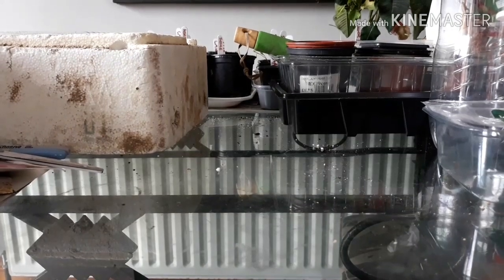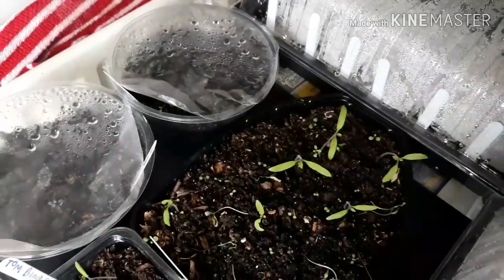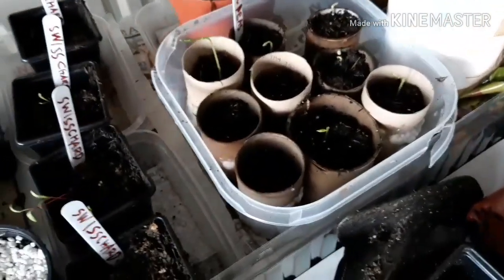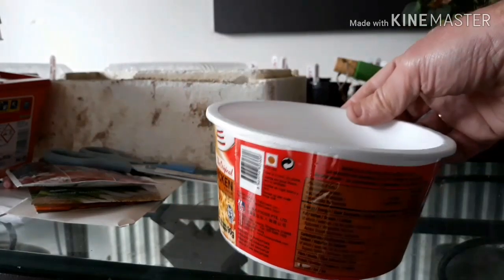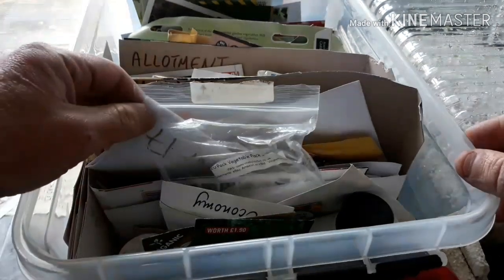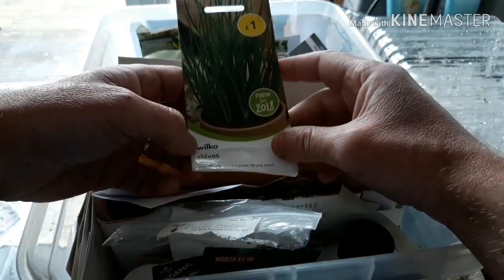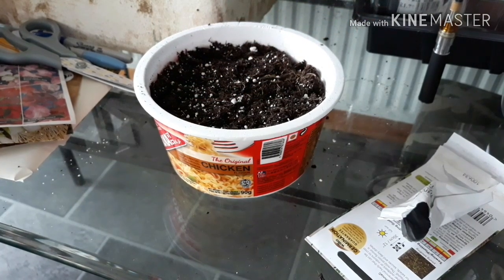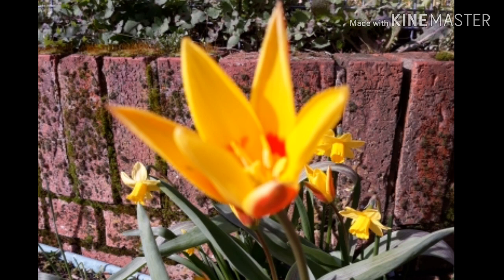Chatting about plastics in gardening and planting chive seeds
Have a look at some of the plastic items I don't throw in the bin and instead use for gardening.  I use an unlikely container to plant some chives in too!

Here is the affiliate link to the Petals on the Paving Slabs Amazon storefront - any purchases you make from the store means I receive a small commission for that sale, this has no effect on the price for you!